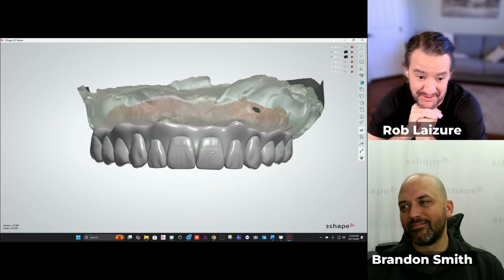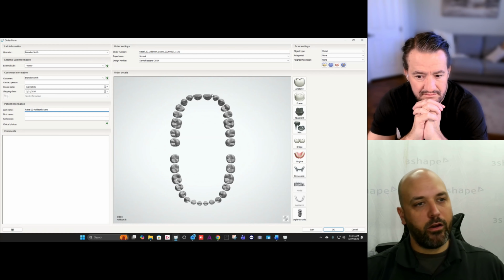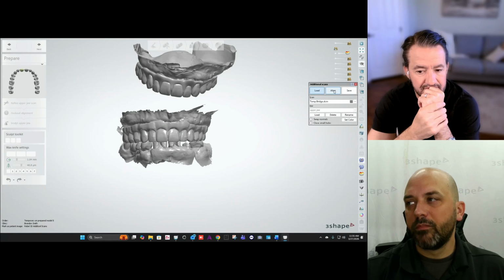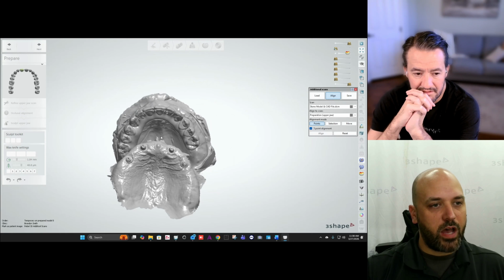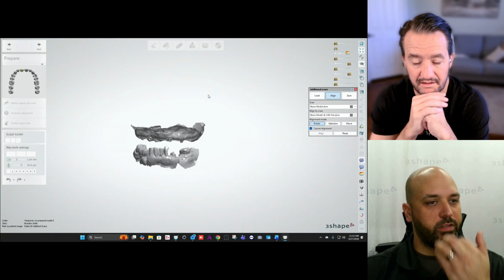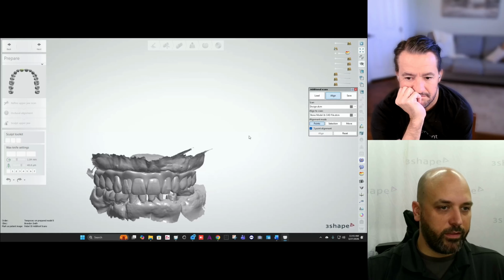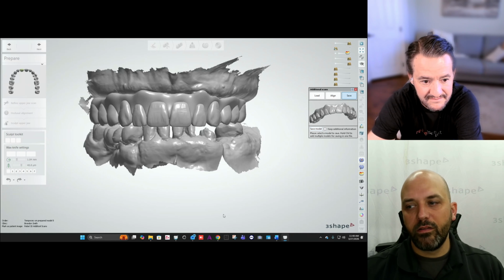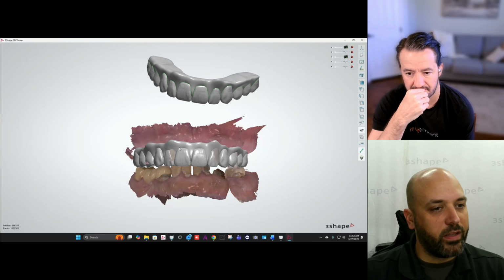The 5 Minute Trick to Align 3Shape Scans - ep 0052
What happens when your design looks perfect… but doesn’t fit in the mouth?
In this video, Brandon Smith, CDT, walks through a powerful digital workflow to realign a full CAD design from a stone model to new intraoral scans without starting from scratch.
Instead of wasting hours redesigning a case, you’ll learn how to use 3Shape’s additional scan tools to digitally remount and align multiple datasets, saving time while improving accuracy.
This is an advanced but essential technique for any dental CAD technician working with implants, intraoral scans, and full-arch restorations.

 In this video, you’ll learn:
• How to fix misfit cases using new intraoral scans
• Step-by-step scan alignment inside 3Shape
• How to merge, align, and reposition CAD files
• Why digital remounting is more accurate than traditional methods
• How to save hours by reusing existing designs
If you’re tired of restarting cases from zero, this workflow will change how you approach digital dentistry.

00:00 – The problem: great design, bad fit in the mouth
00:32 – Why traditional impressions failed
01:00 – New intraoral scans and additional data received
01:30 – Challenge: different scan positions in space
01:50 – Creating a “dummy order” to fix scans
02:30 – Why workflow setup doesn’t matter in this step
03:00 – Importing initial scan into 3Shape
04:00 – Using the Additional Scans tool
05:30 – Loading and organizing multiple scans
06:00 – Critical tip: keep all scans on the same jaw
06:45 – Preparing for scan alignment
07:30 – Merging stone model + CAD design into one file
08:50 – Saving combined scan for alignment
10:20 – Aligning CAD + stone model to intraoral scan
11:30 – 3-point alignment technique explained
12:40 – Verifying alignment with temporary and opposing
13:00 – Aligning remaining scans step-by-step
14:20 – Bringing all data into the same position
15:00 – Bite registration using temporary bridge
16:00 – Final alignment of CAD design
17:00 – Comparing original vs aligned design
18:00 – Adjusting occlusion and tissue fit
19:00 – Saving the aligned design correctly
20:00 – Time saved vs redesigning from scratch
21:00 – Digital remount vs traditional workflows
23:30 – Accuracy advantages of digital alignment
25:00 – Real-world applications and use cases
26:00 – Final thoughts and workflow importance